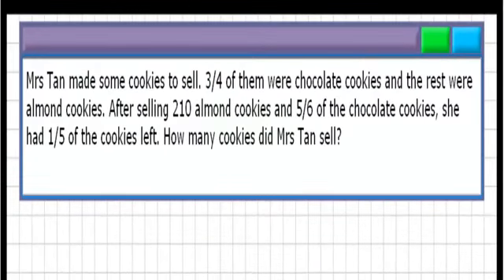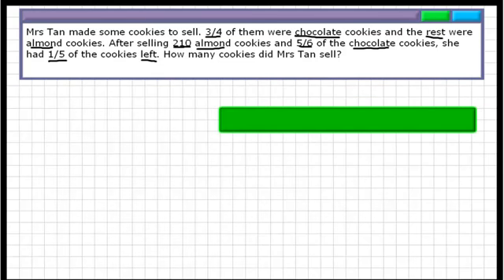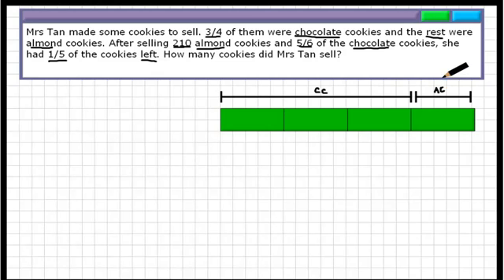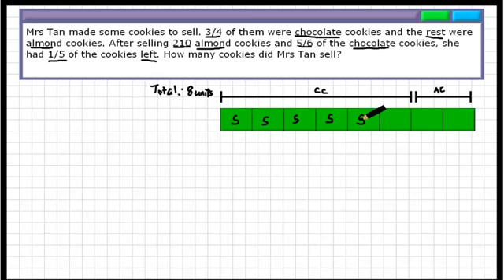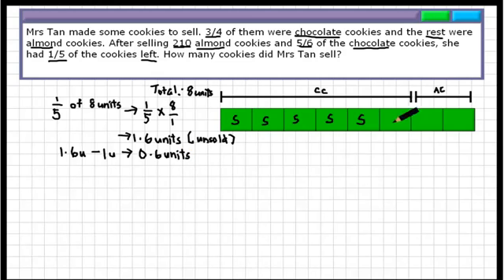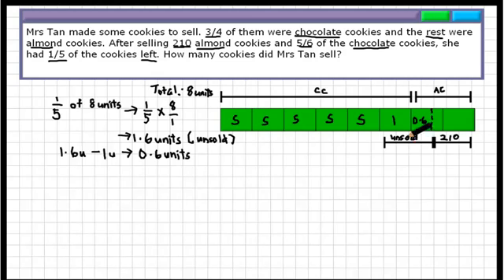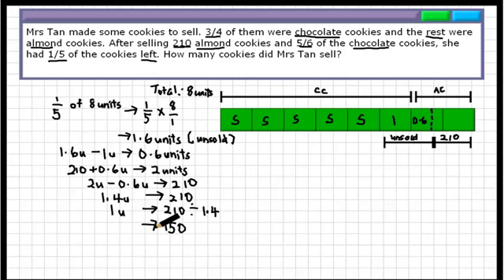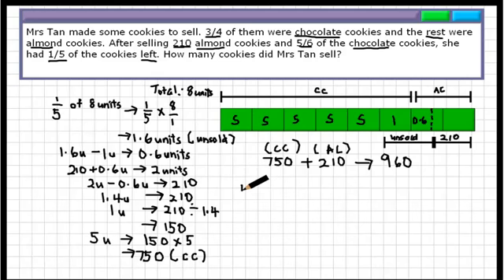P6 Maths Tutorial on Fractions and Decimals